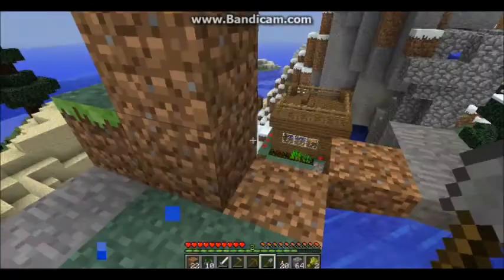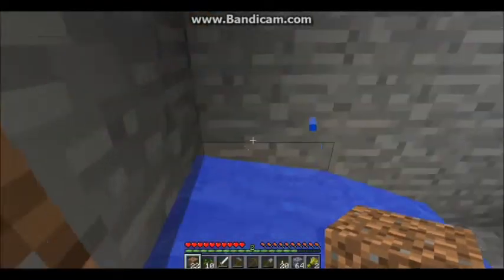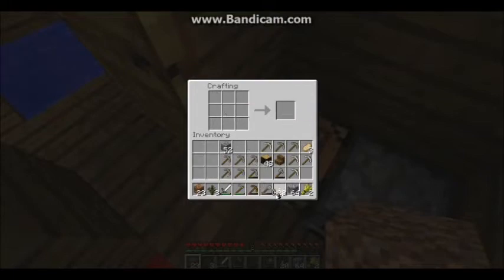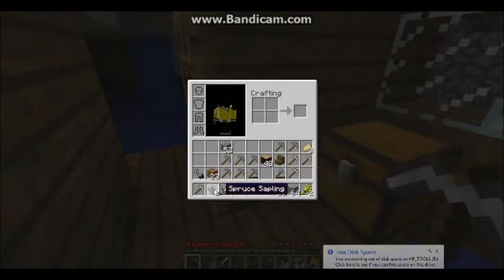Minecraft is Back! #12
MERRY CHRISTMAS ")!" GUYS AND I HOPE YOU ENJOY THIS ALTHOUGH IT HAS NOTHING TO DO WITH CHRISTMAS!